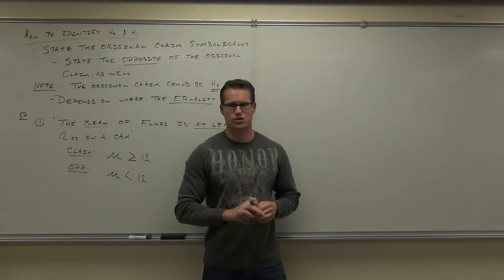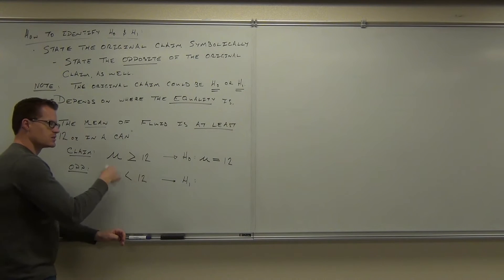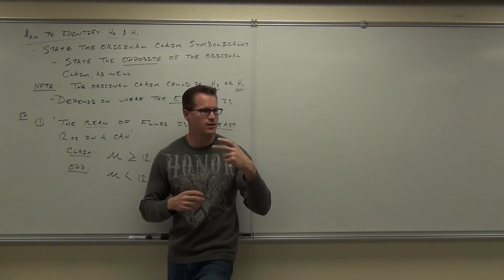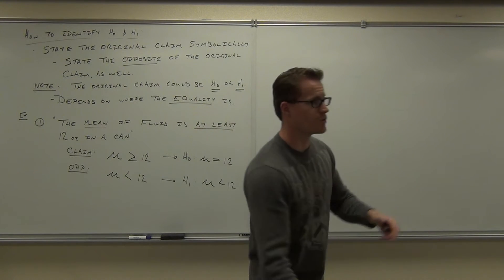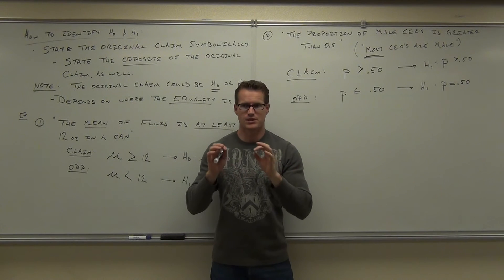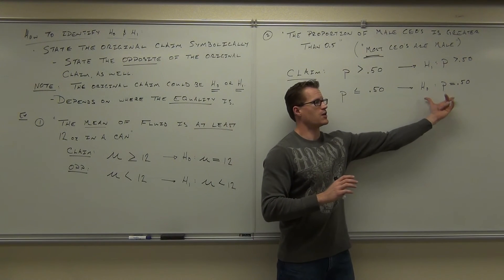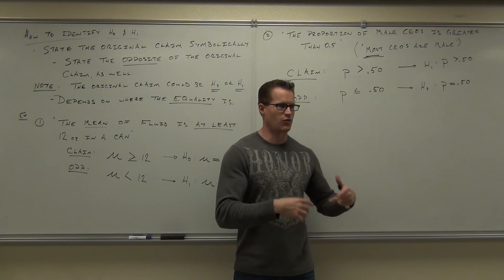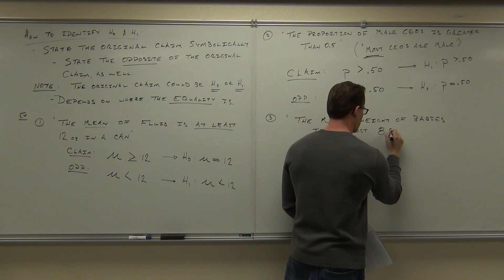Statistics Lecture 8.2 Part 5